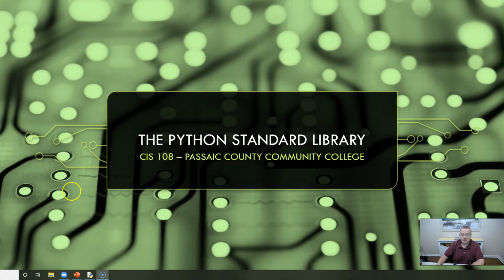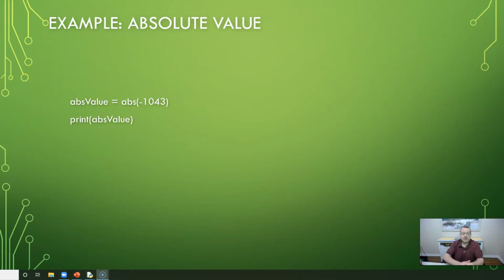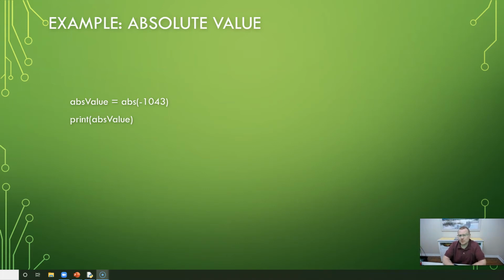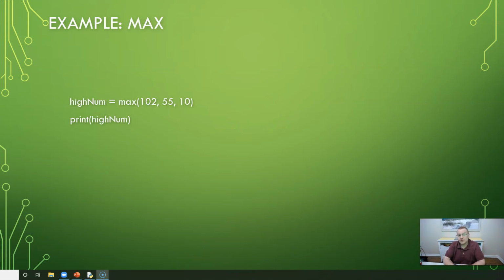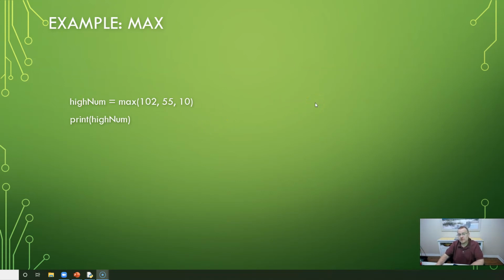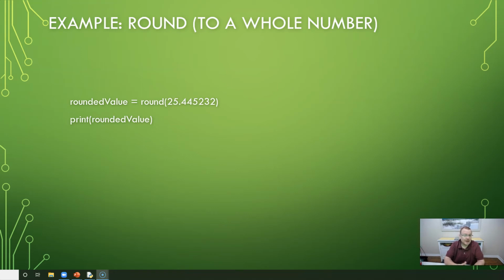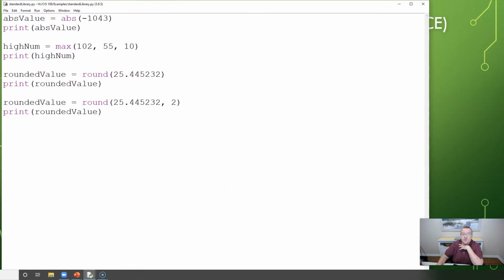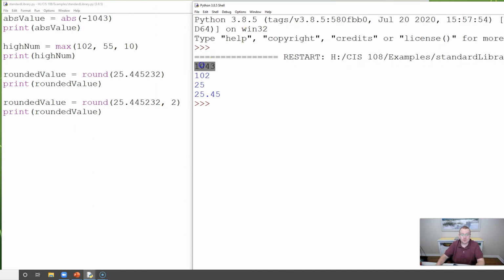What is the Python Standard Library?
Here I discuss the standard functions built in to Python and how to use some of the more common ones (abs, min, max, round, and int).